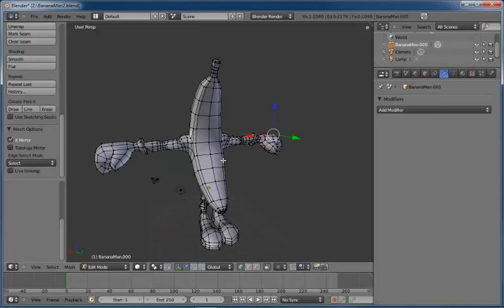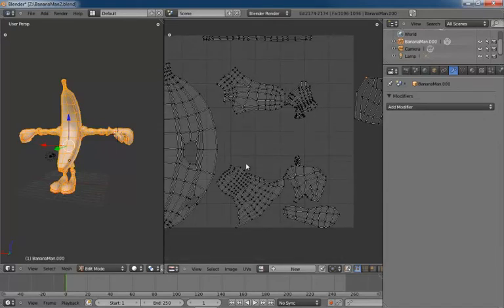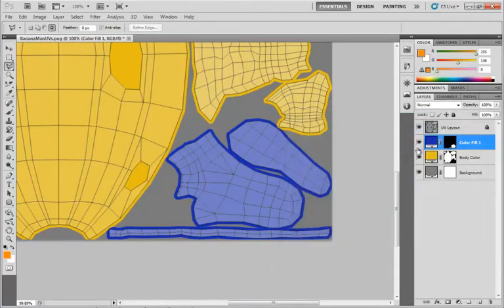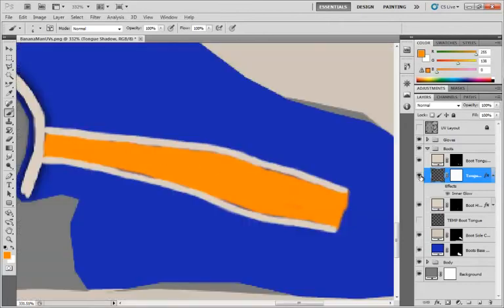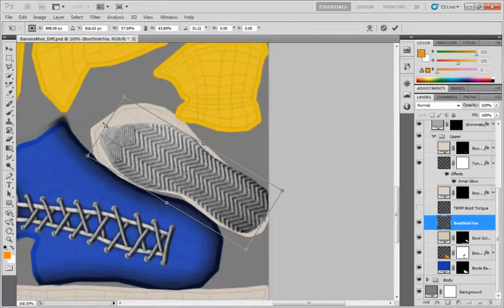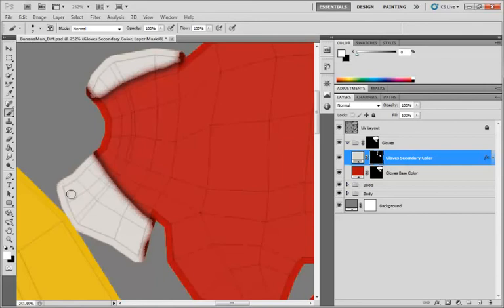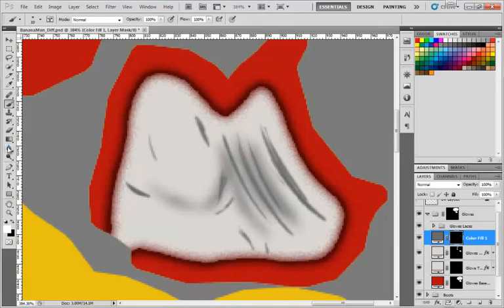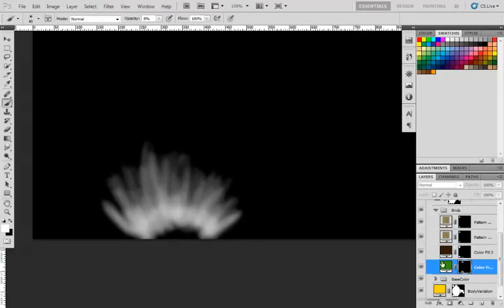3d buzz Blender Fundamentals (part 6)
I decided to put all the files into one video for convenience.